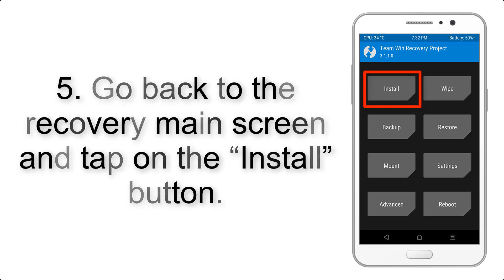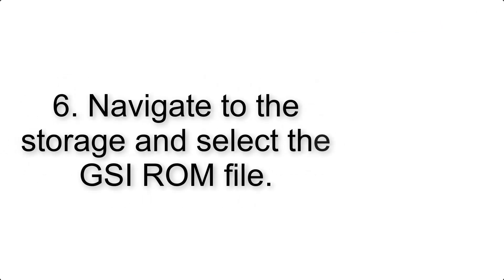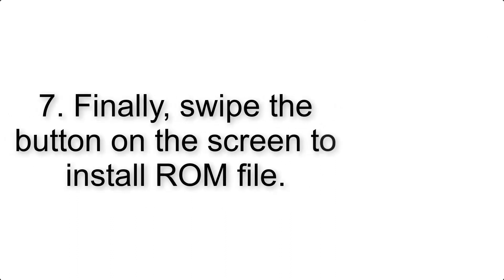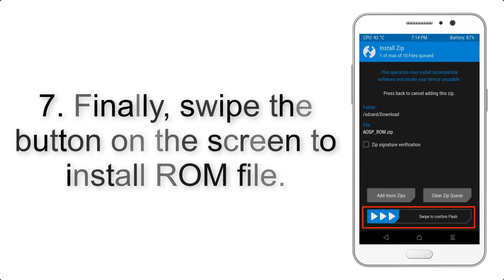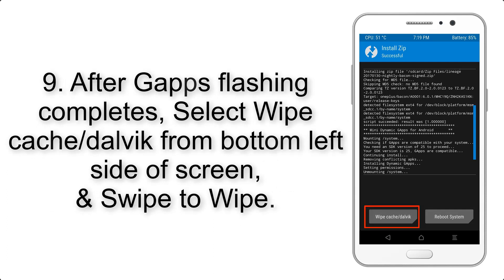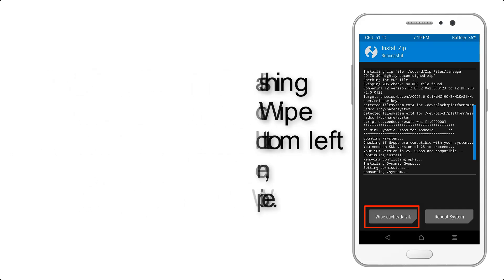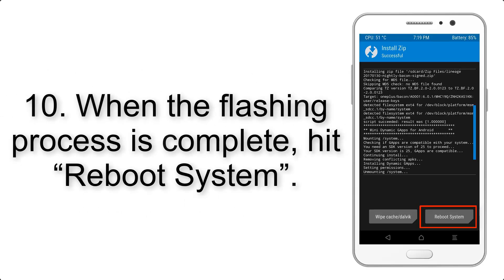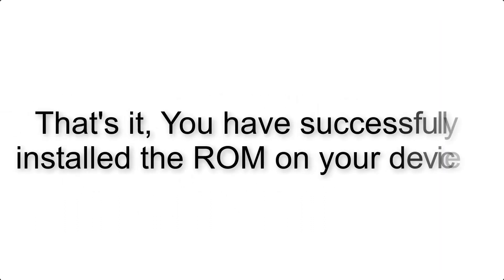Install Android 10 on Lenovo K6 & K6 Power (AOSP GSI Treble ROM) - How to Guide!